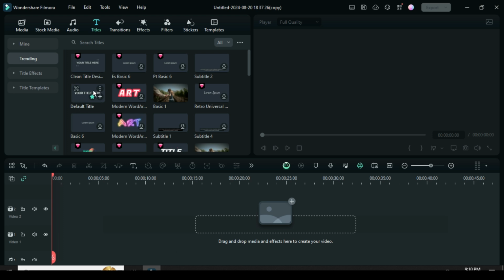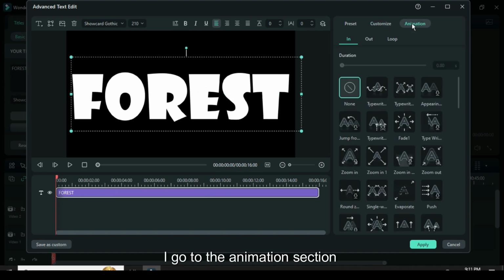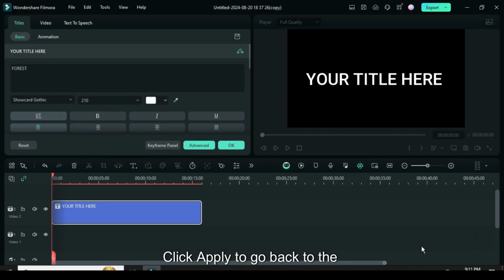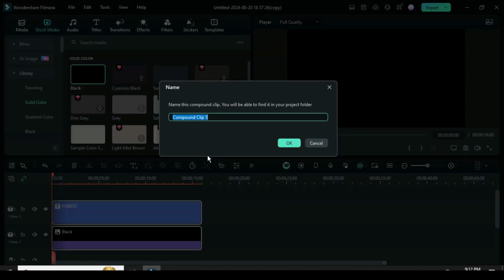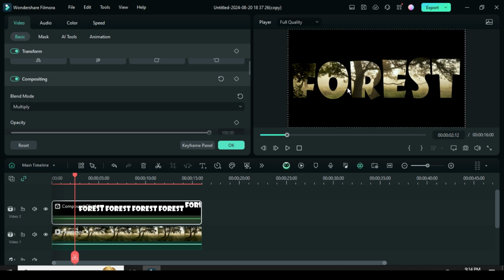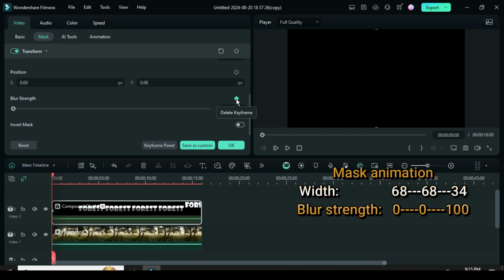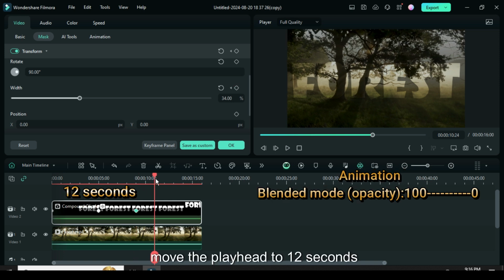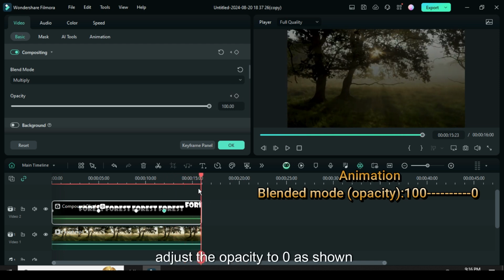Cinematic Text Transition | Text Animation | Filmora 13 Tutorial 2024